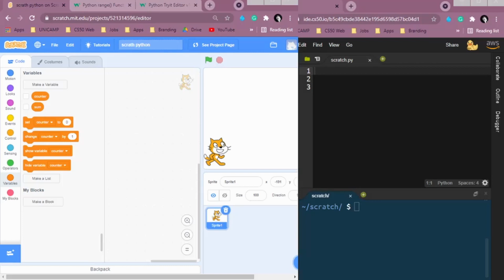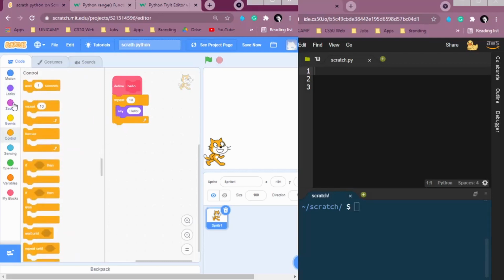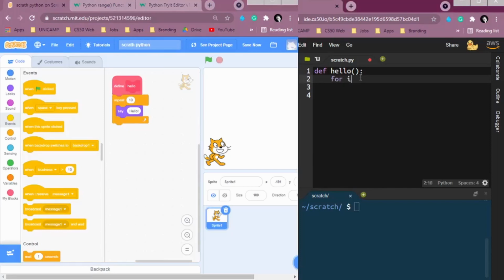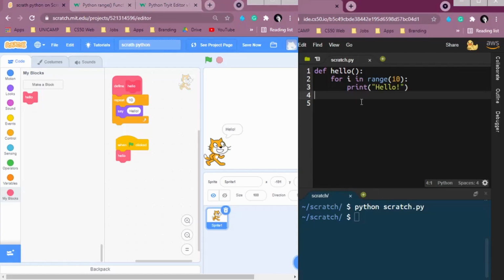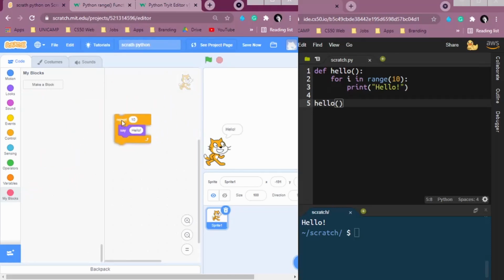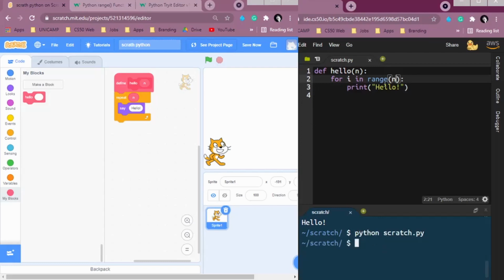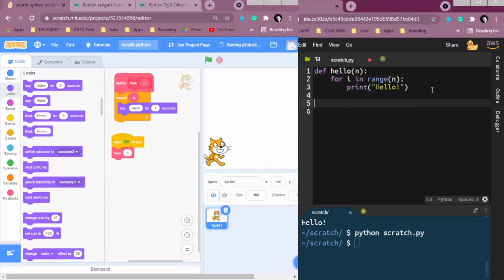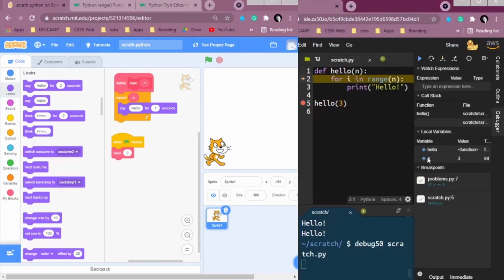Learn Python With Scratch: Functions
Interested in coding, building projects, or automating real workflows?Click below and start your learning journey with us

📚 Become a member and have access to our complete code and video solutions!